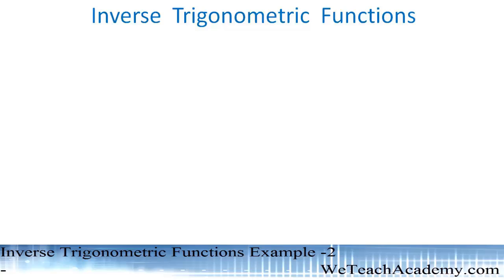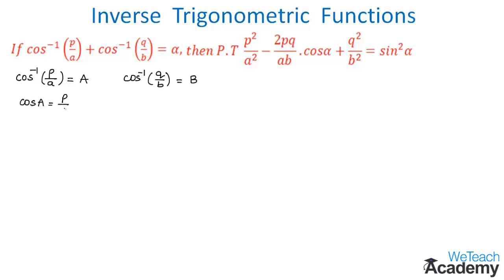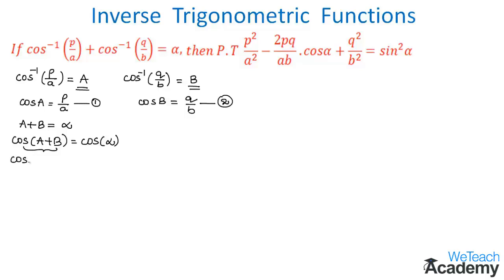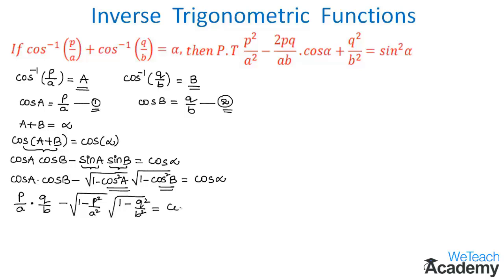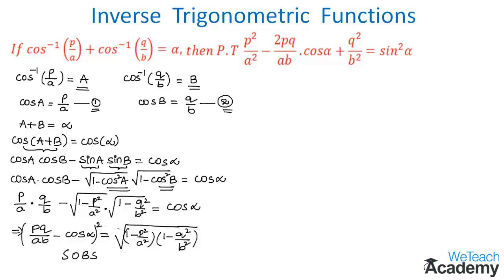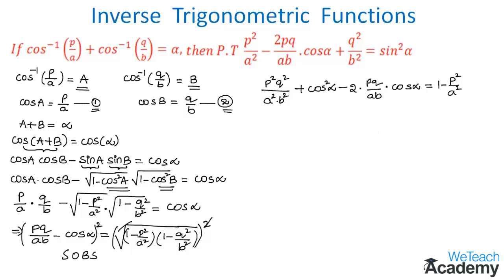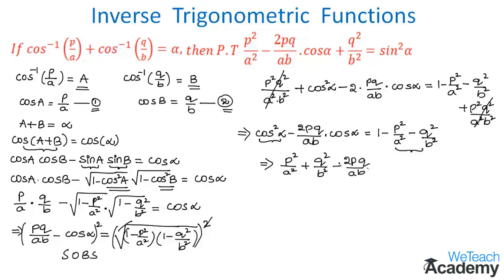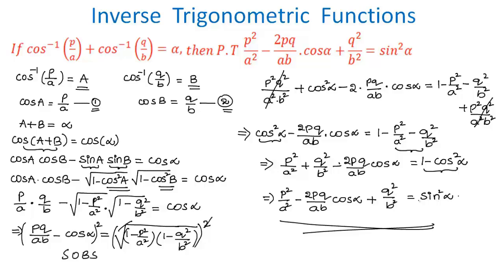Inverse Trigonometric Functions Example - 2 / Maths Trigonometry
Lesson  : Solved Exercise Examples